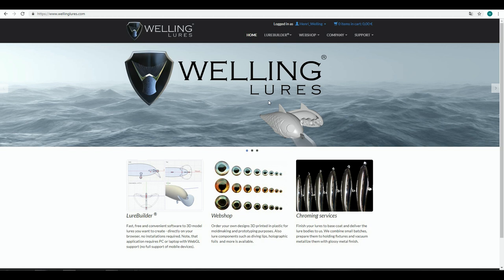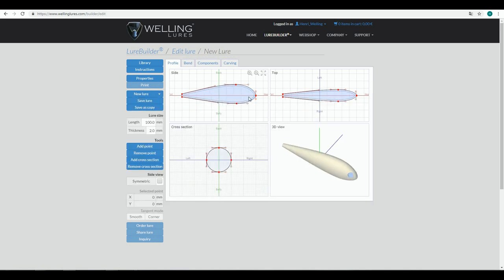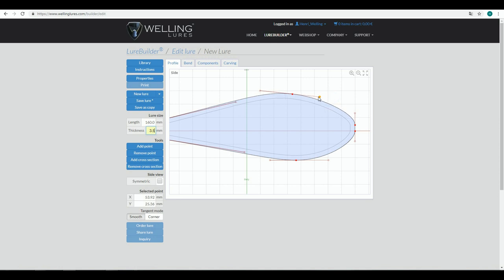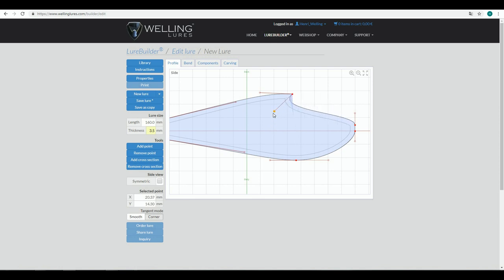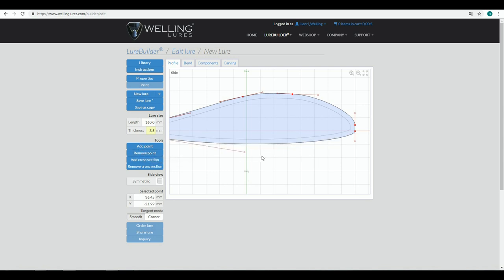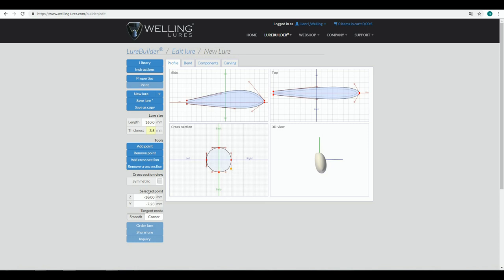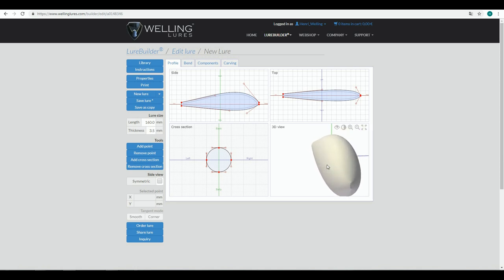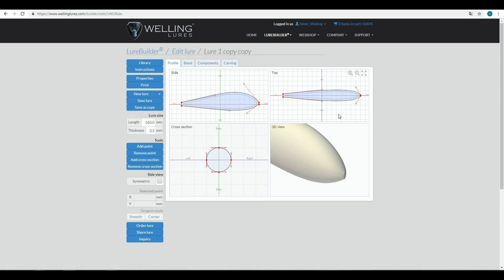LureBuilder®: starting new lure, profile tab, saving design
How to start creation of a new lure design, how to work in profile tab and how to save design to LureBuilder library